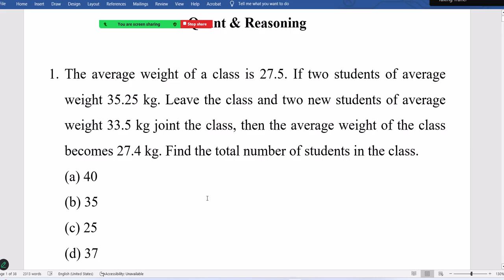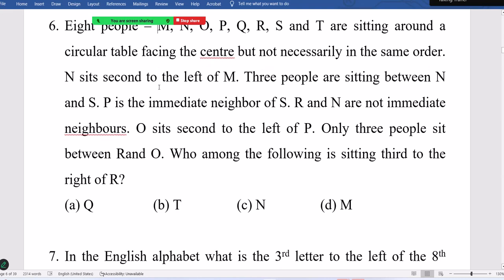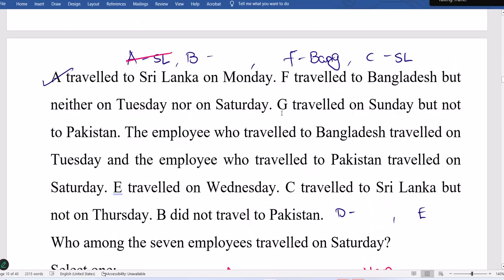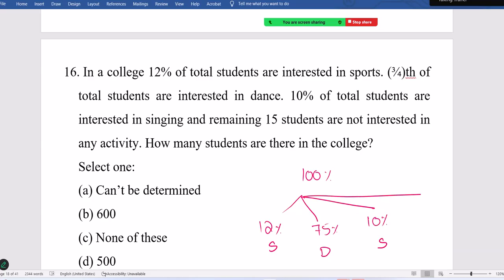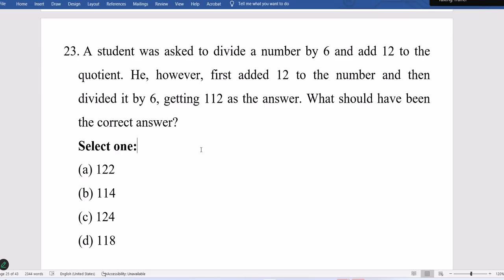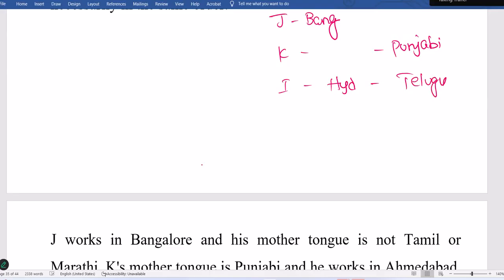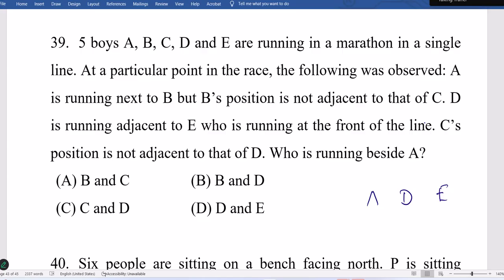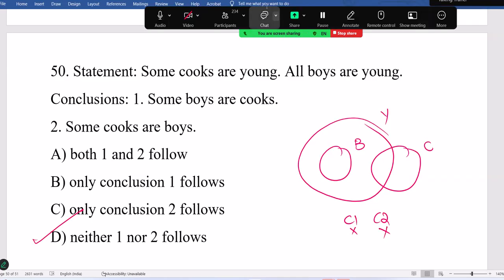HCL - Session 2 - Quant & Reasoning